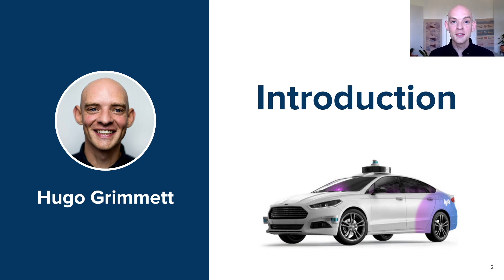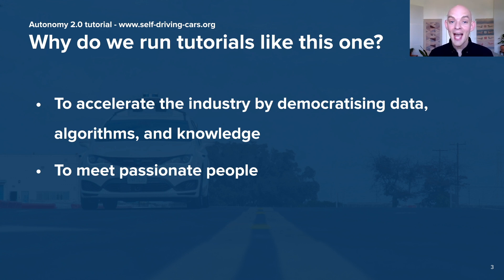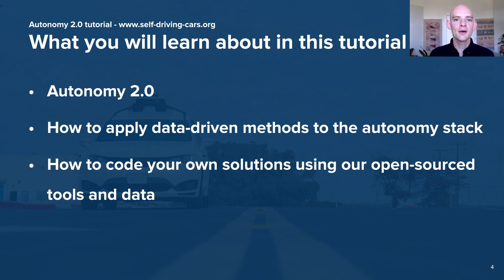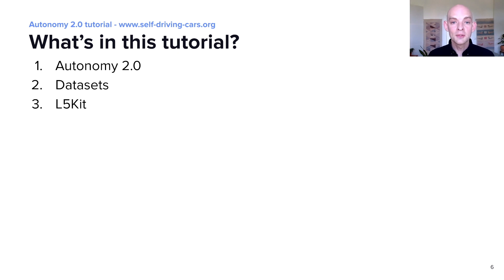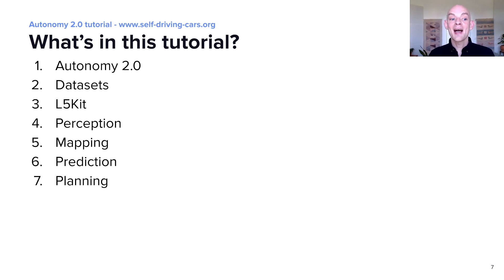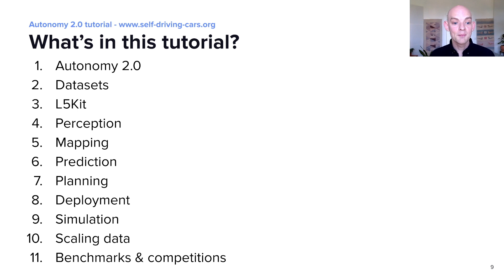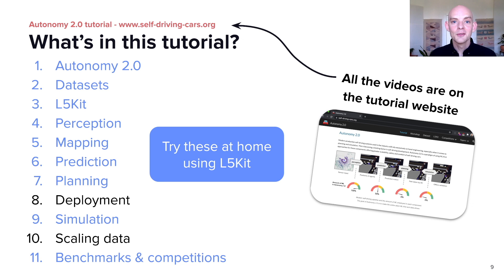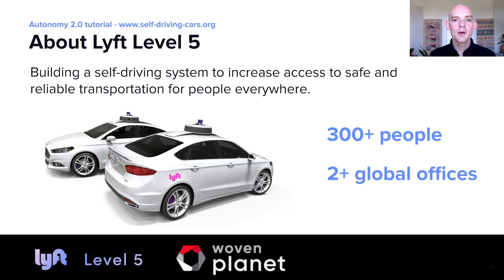Introduction - Autonomy 2.0 self-driving tutorial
This hands-on tutorial focused on the latest, data-driven approaches to prediction, planning, and simulation in self-driving, as well as their interplay with computer vision. You will learn basic concepts, state-of-the-art solutions and also build your own solutions. This tutorial is prepared by Lyft Level 5 team with the purpose of advancing state-of-the-art self-driving research.